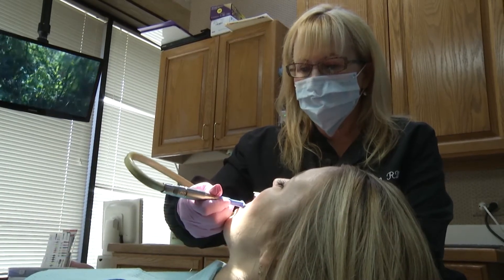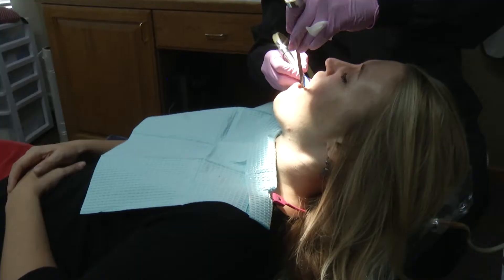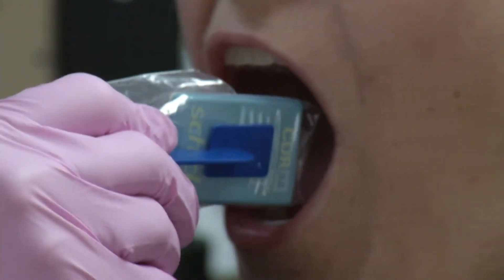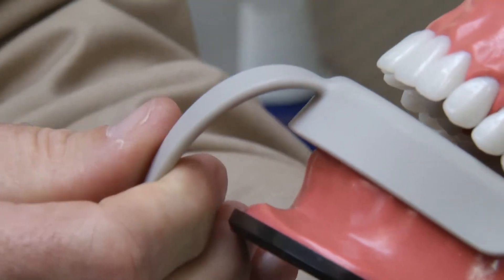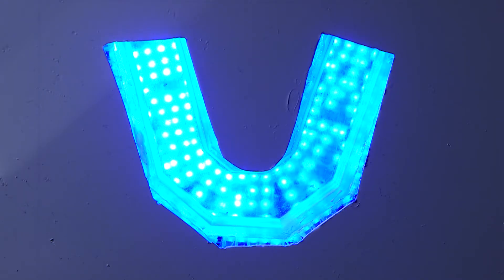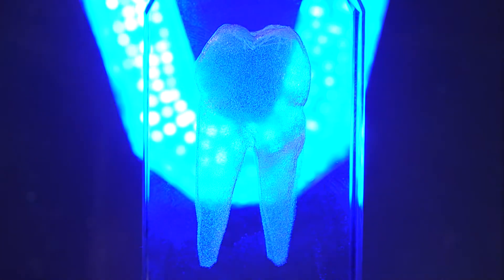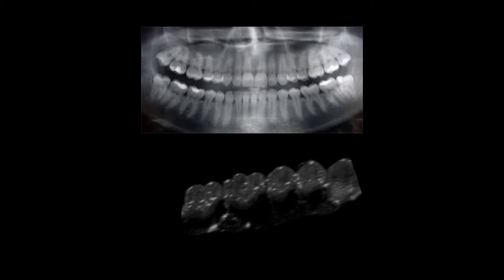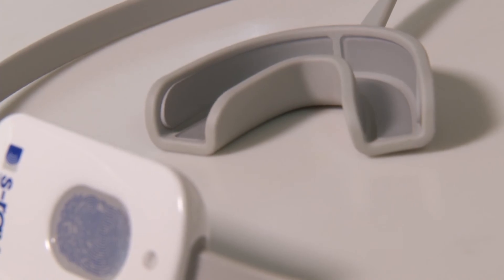DIGITAL DENTISTRY: S-RAY TO REPLACE X-RAY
X-rays are just one more uncomfortable part about going to the dentist, but new technology could make your next checkup a whole lot better